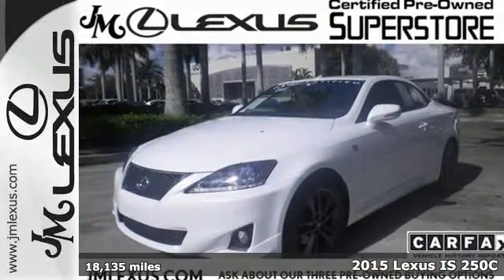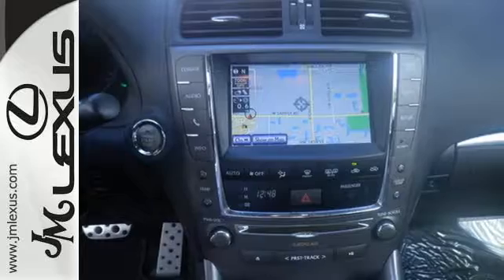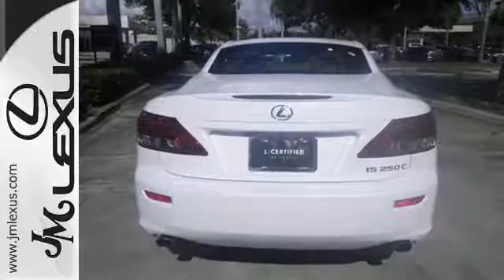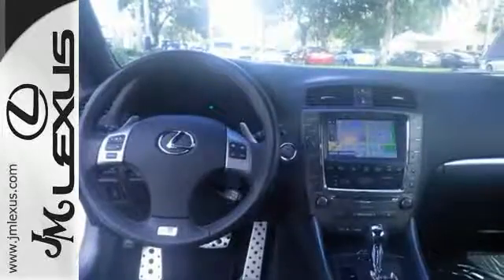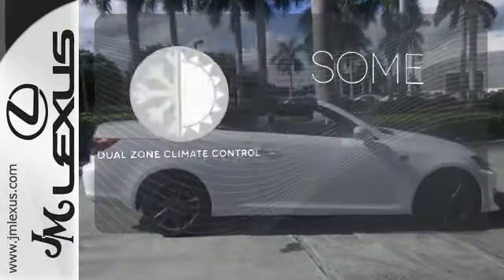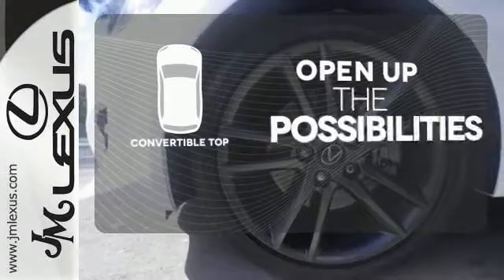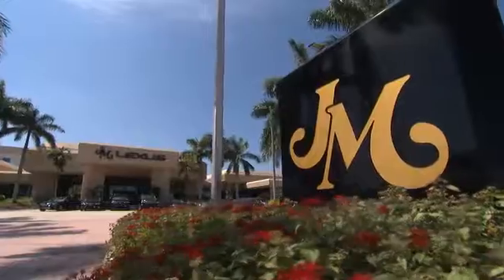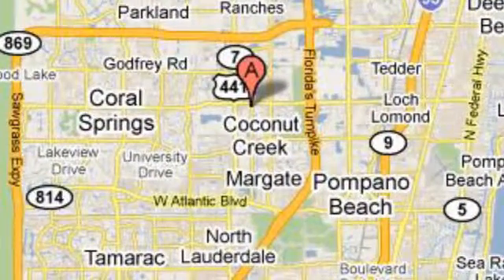Certified 2015 Lexus IS 250C Margate FL Fort Lauderdale, FL P18357 - SOLD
Year: 2015
Make: Lexus
Model: IS 250C
Trim: F-Sport w/Navigation
Engine: 2.5L V6
Transmission: Automatic 6-Speed
Color: Ultra White
Interior: F-Sport Black
Mileage: 18135
Stock #: P18357
VIN: JTHFF2C26F2532110
!!!*** HURRY ***!!! ! DON'T MISS OUT ! You are currently viewing a 2015 Lexus IS 250C at the JM Lexus PreOwned Superstore. !*!*!* THIS VEHICLE Optional equipment includes: F-Sport Package (18' with All-Season Tires): F SPORT Suspension Sport Pedals Aluminum Scuff Plates F-Sport Dark Graphite 18' Alloys with 225/40R18 Fr + 255/40R18 Rr All-Season Tires Front Lip Spoiler Sport Grille Sport Steering Wheel & Shift Knob Leather Trimmed Seats Heated and Ventilated Front Seats High Intensity Headlamps w/LED Daytime Running Lights Intuitive Parking Assist w/Front & Rear Sensors ... *!*!*! Thank you for your interest. We look forward to speaking to you. All advertised pre-owned prices exclude tax tag title and $798.50 dealer fee. See Dealer for complete details. Stock #: P18357 Exterior: Ultra White Interior: F-Sport Black Trim: F-Sport w/Navigation JM Lexus Pre-Owned Superstore 5401 West Sample Rd Coconut Creek FL 33073

Address:
5350 W Sample Rd